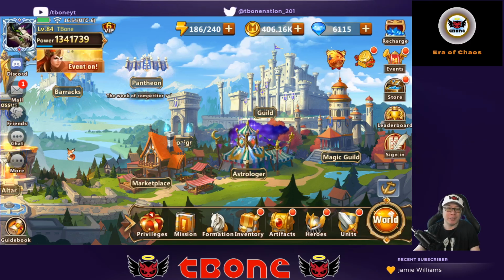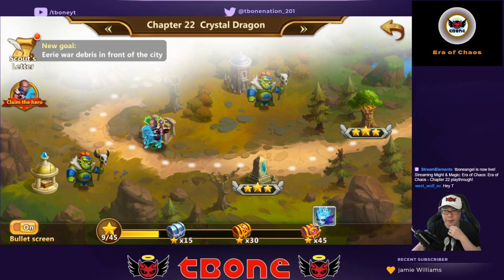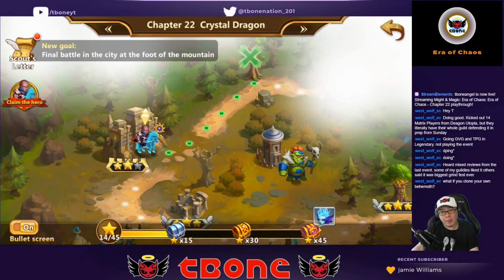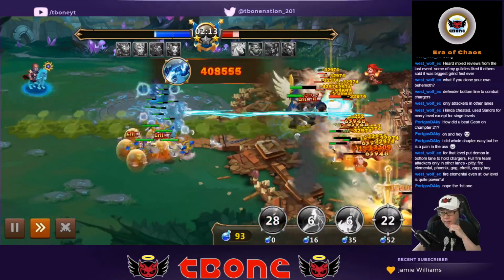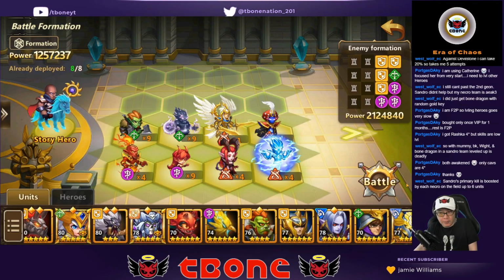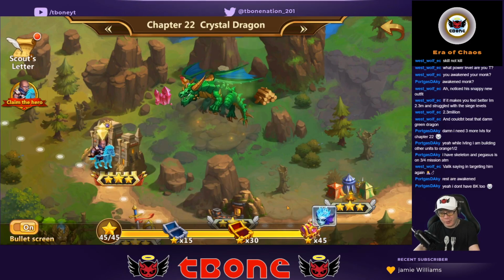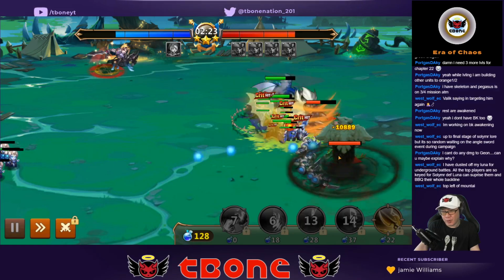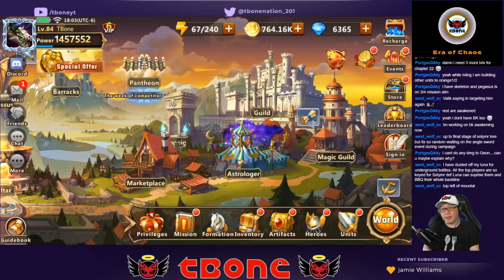Era of Chaos - Chapter 22 Playthrough, using Dracon!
This was originally streamed on twitch a little over a week ago!  Sharing here on Youtube before the VOD disappears :)

Dracon turned out to be different than I expected as I played through the chapter, hope this gives you an idea on how to hero works!